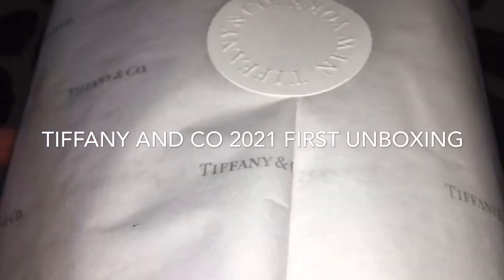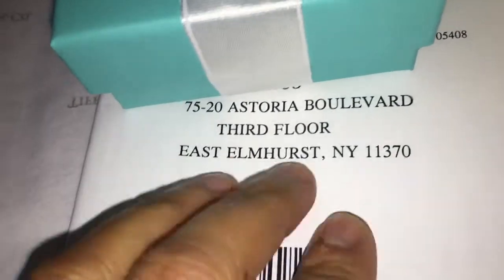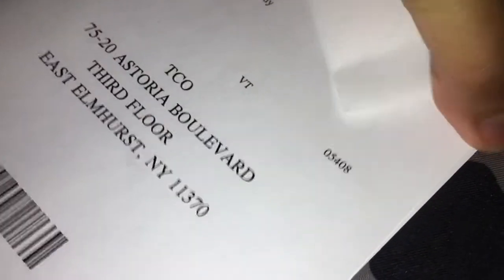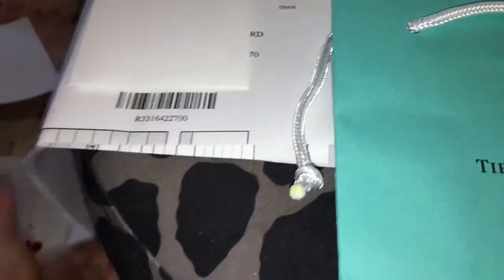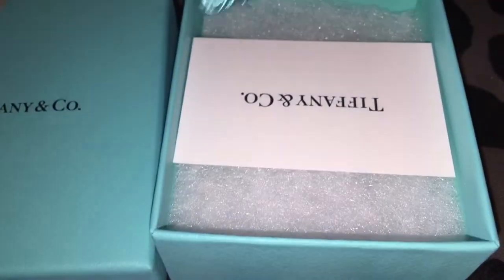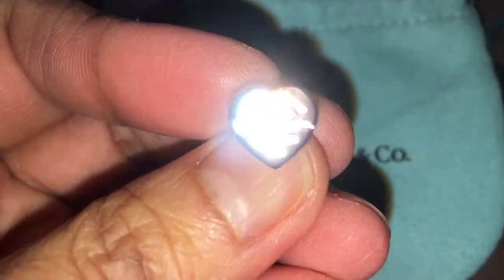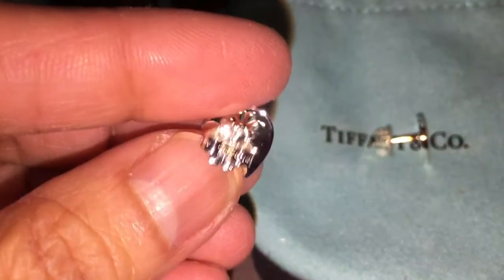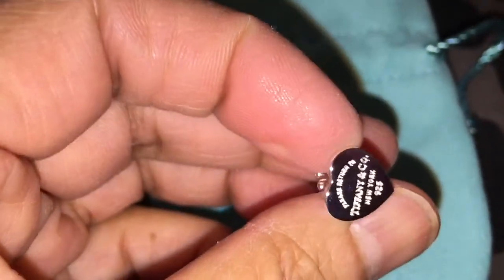Heart Earrings Unboxing | Valentine Gift